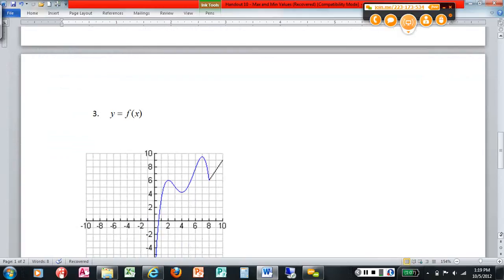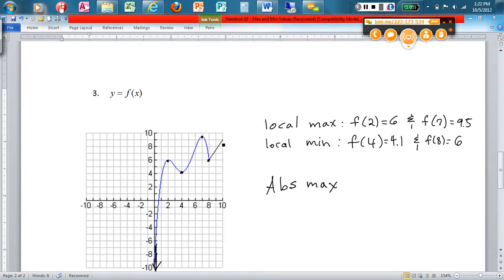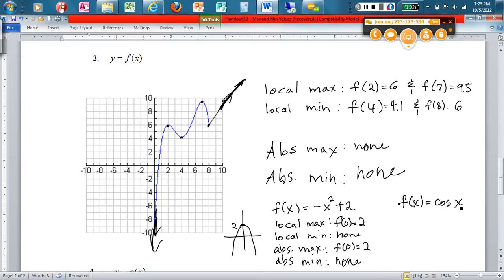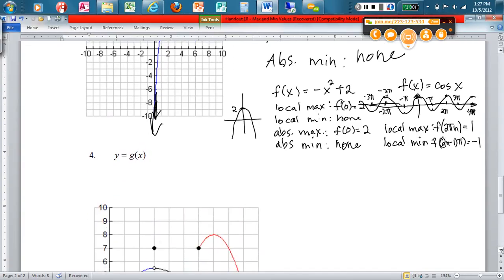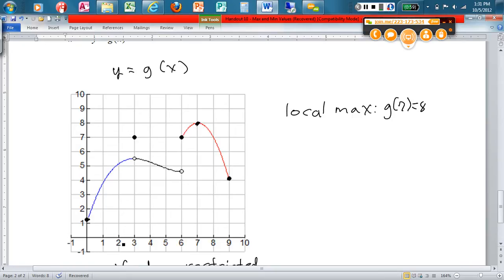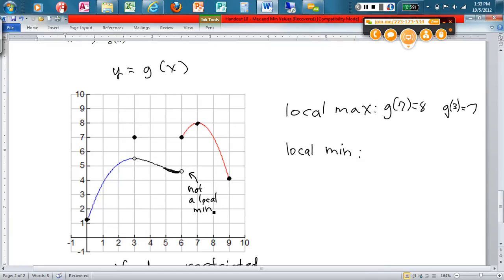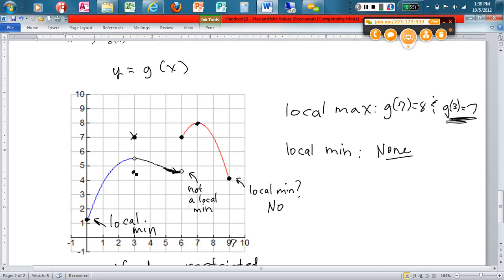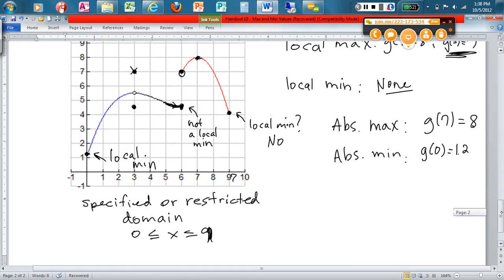261 Section 3.1(b) - Maximum & Minimums (Cont'd) (ok)